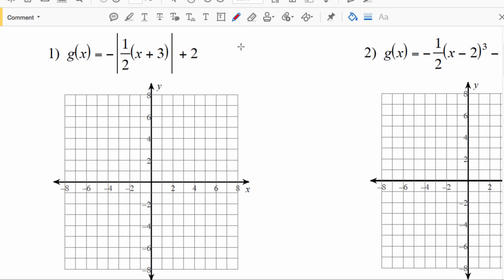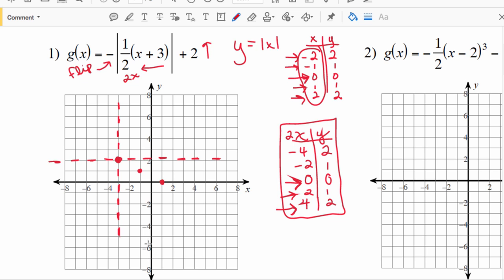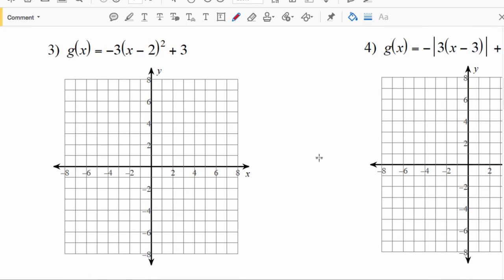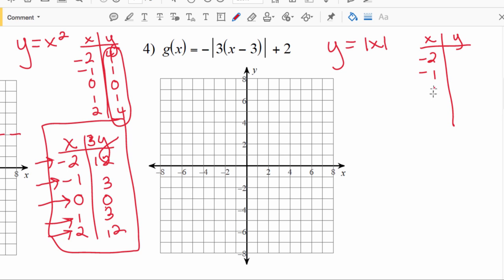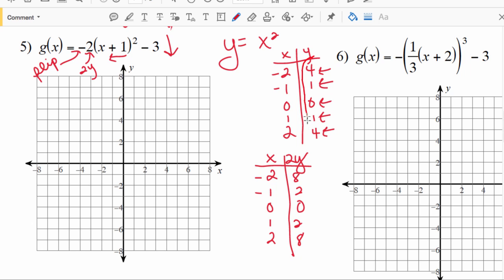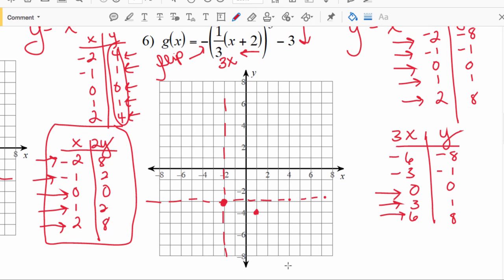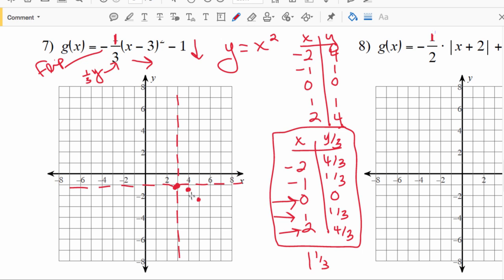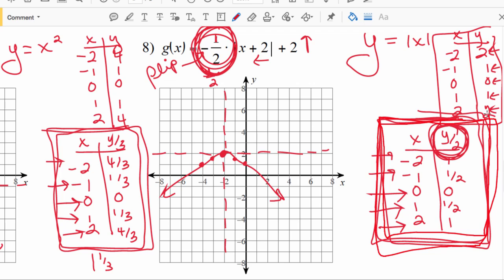2 4 Review WS {1 8}